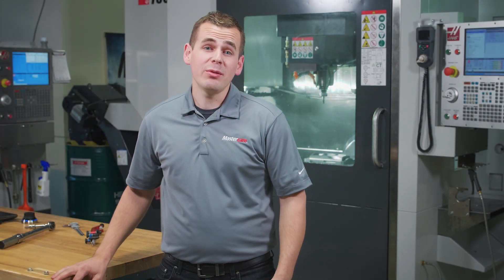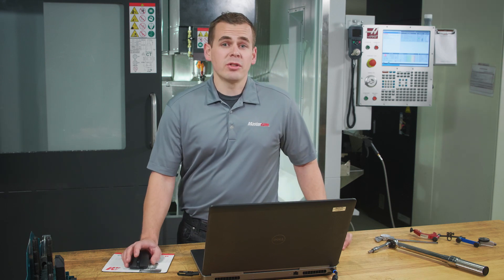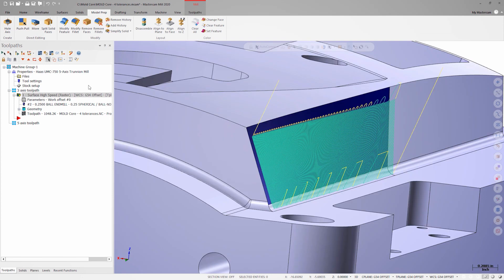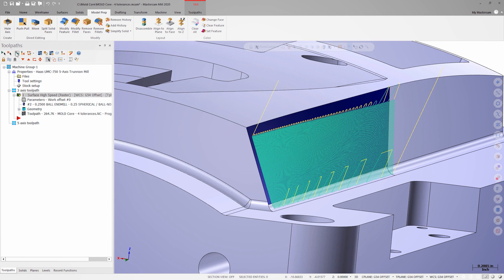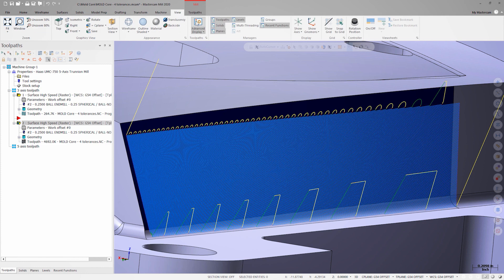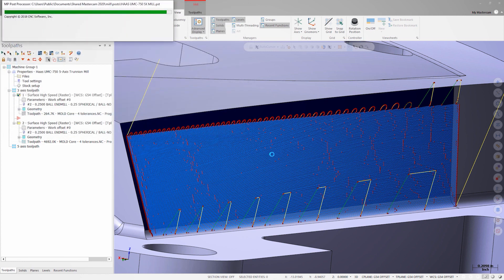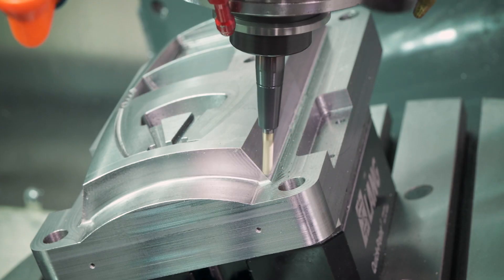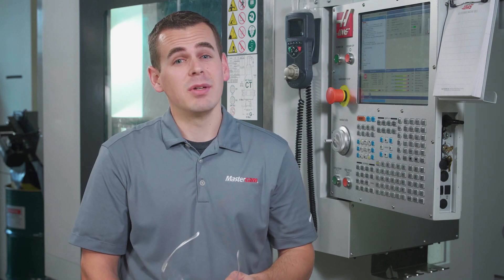Understanding Arc Filter Tolerances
Learn how Arc Filter settings affect the amount of NC code that's generated, how to visualize the differences, and how most modern machine tool controls are more than capable of keeping up.

Download this part file to follow along in standalone Mastercam, sign into my.mastercam.com and follow this